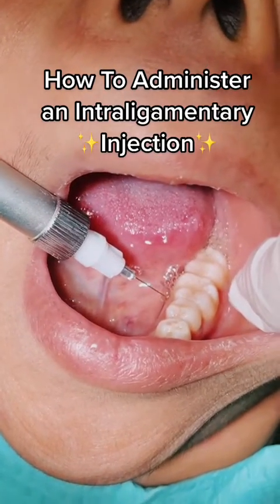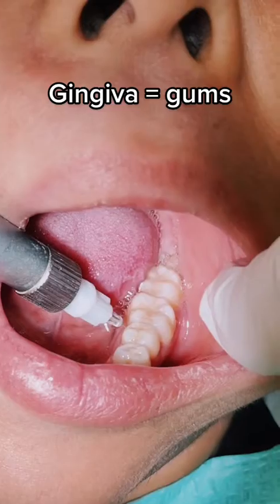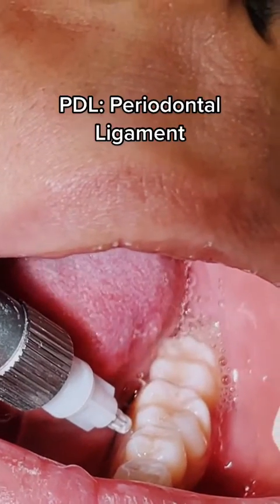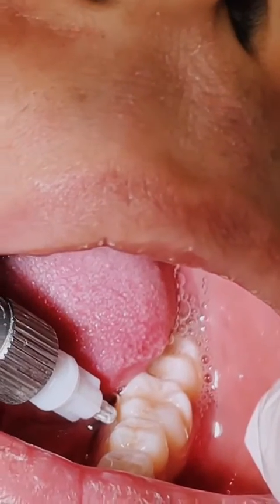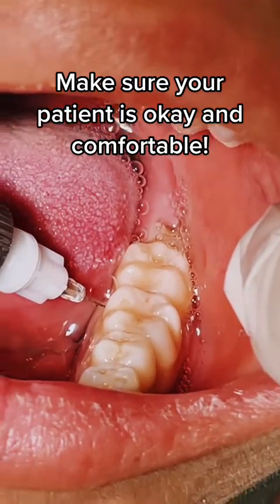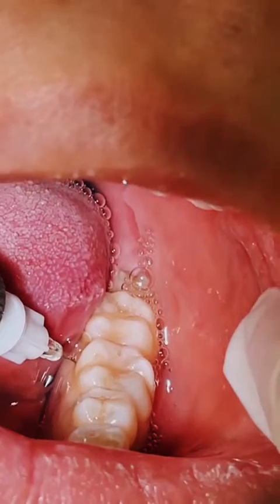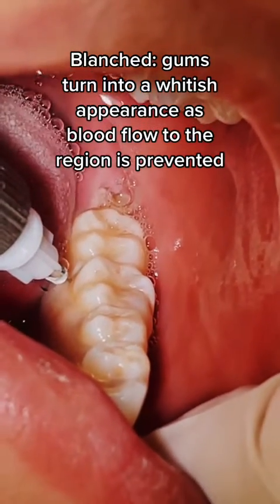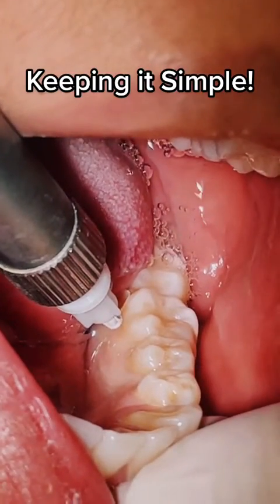Highlighting Dental Anesthetic: Intraligamentary Injection | In Office to Hands On Dental Training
Intraligamentary Injection: A method of administering primary anesthesia for one or two teeth. Effectively used to anaesthetize mandibular molars

In Office to Hands On training in the dental office setting for Dental Practitioners (Dental Student, Assistant, Hygienist,  Dentist).  Help in reaching clinical success, providing dental knowledge and empowering Dental Practitioners.  Committed to enhancing dental skills and available to support your journey to a dental career.